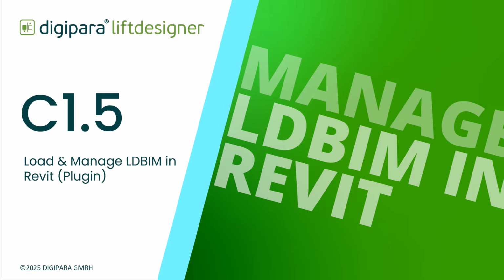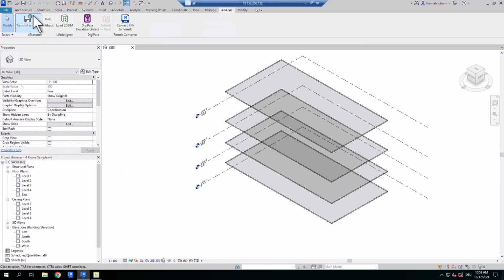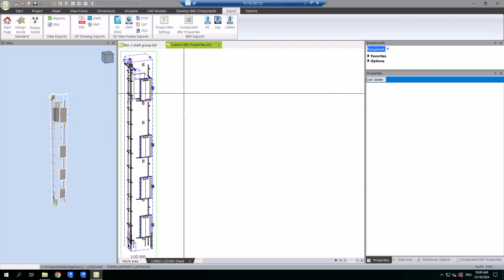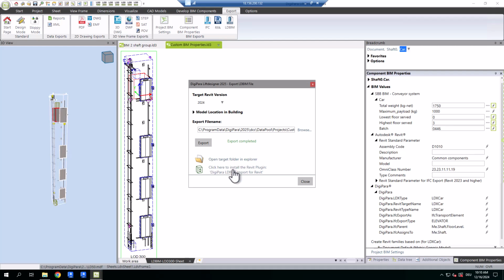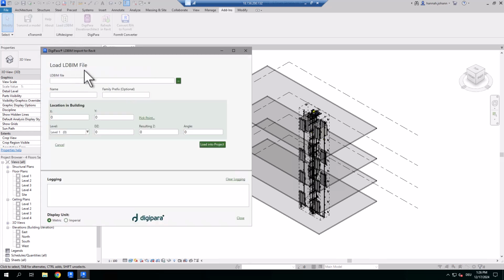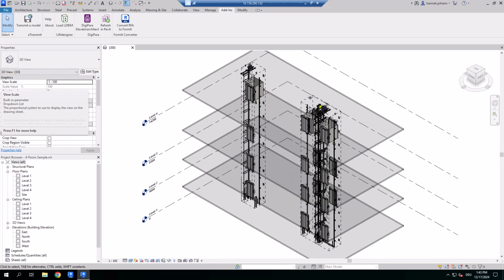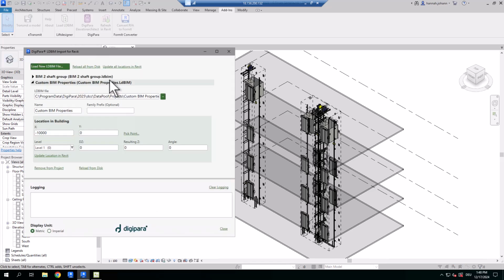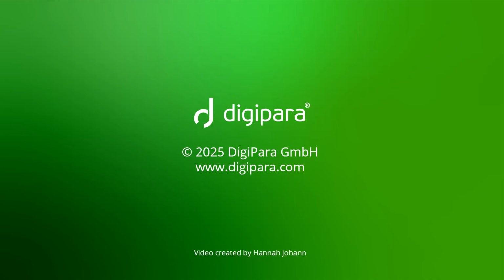C1.5 Load and Manage LDBIM in Revit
Tutorial Content:
LDBIM is a DigiPara BIM file format designed for seamless integration with Autodesk Revit.
This format ensures optimized BIM results, particularly for Revit projects.
The key benefits of LDBIM include the accurate transfer of BIM properties (LOI), as all Level of Information (LOI) properties are properly transferred to the Revit model.

▬▬▬▬▬▬ timeline ▬▬▬▬▬▬▬▬▬▬▬▬▬

0:00 Introduction
0:10 General Information
0:51 Export as LDBIM
1:19 LDBIM Plugin
1:39 Import LDBIM File into Revit
2:12 Refreshing LDBIM File

▬▬▬▬▬▬ more information ▬▬▬▬▬▬▬▬▬▬▬▬▬

▬▬▬▬▬▬ social media ▬▬▬▬▬▬▬▬▬▬▬▬▬▬▬